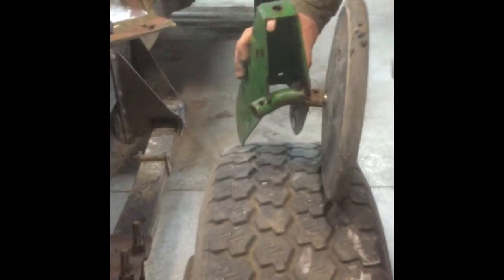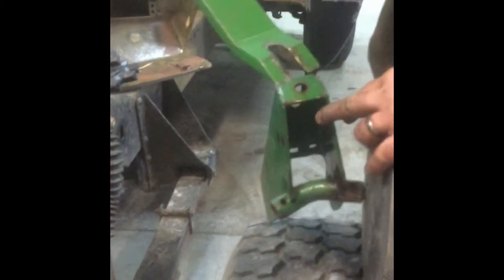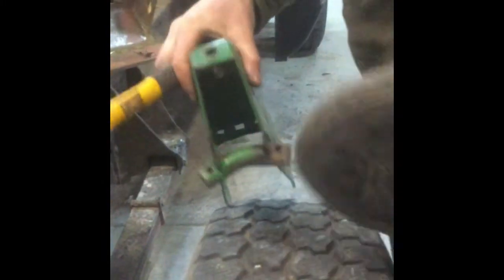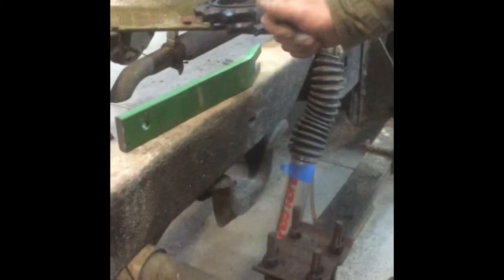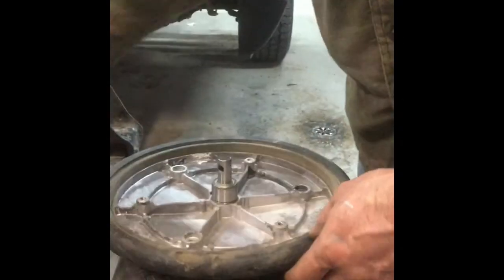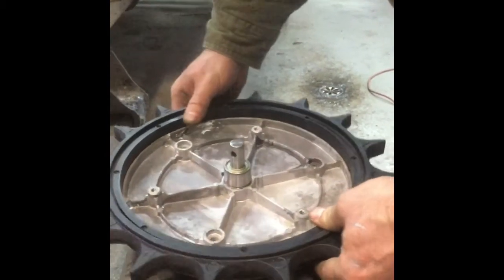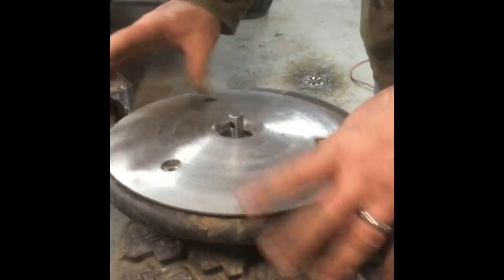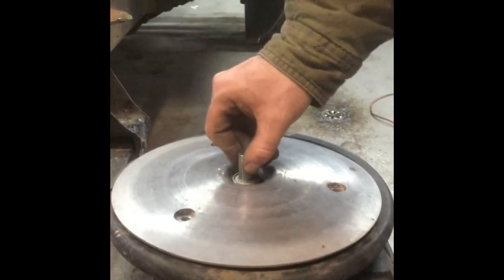John Deere 7000 Planter Closing Wheel Fix